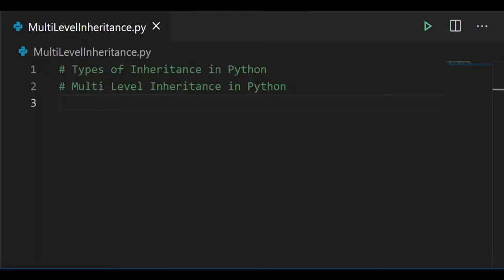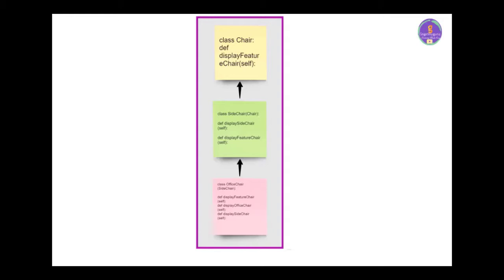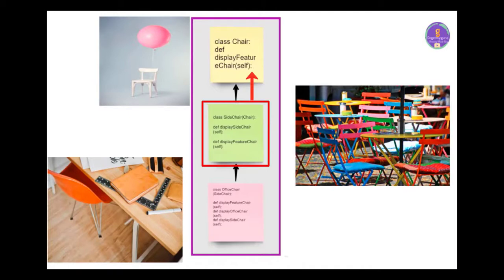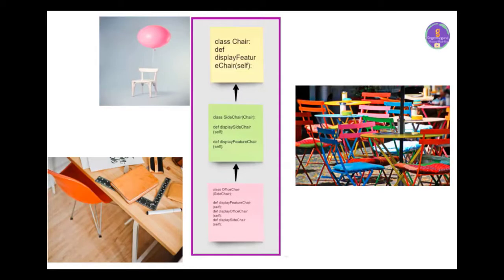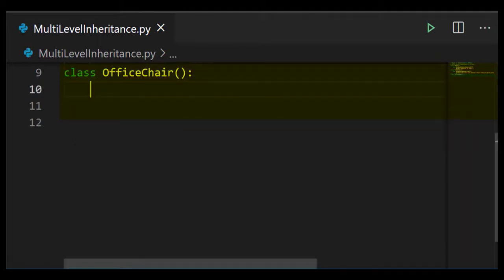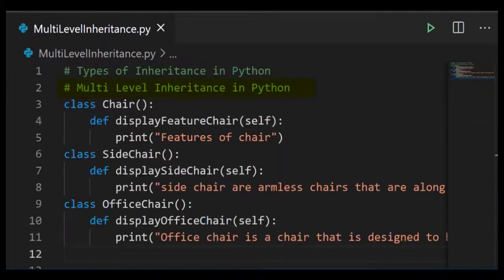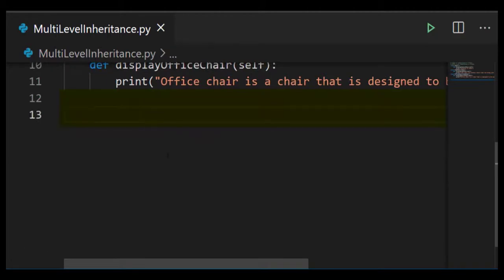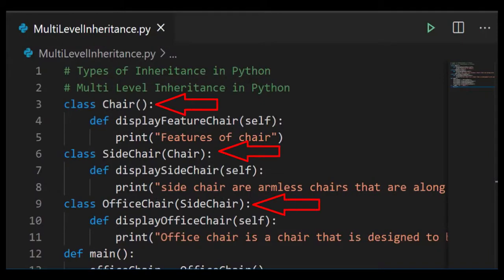# 7 Multi Level Inheritance in Python | OOP in Python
This python video covers the concept of Multi Level inheritance in Python and OOP in Python. In this Gogetmyguru YouTube video i.e # 7 you will learn what is multi level inheritance in Python? and how to write code for multi level Inheritance In python.

Timestamps:
0:00​ Introduction to Types of Inheritance in Python and Multi level
0:16 Agenda of Multi Level Inheritance
         with Example
0:20 Different Types Of Inheritance in Python.
0:44 What is Multi Level Inheritance?
3:44 Multi level inheritance with Example.